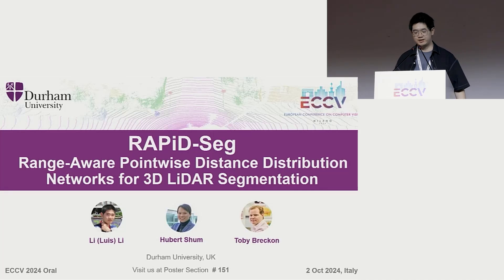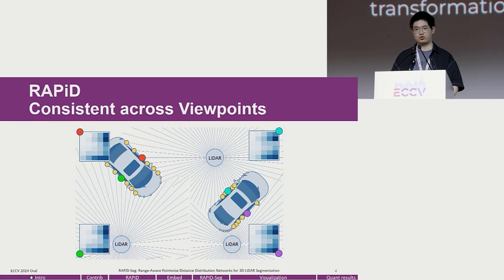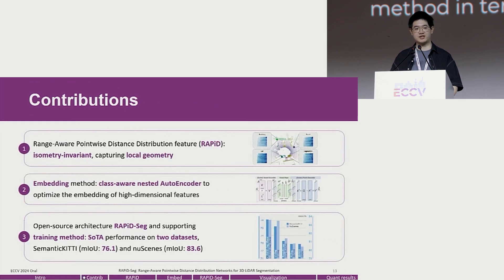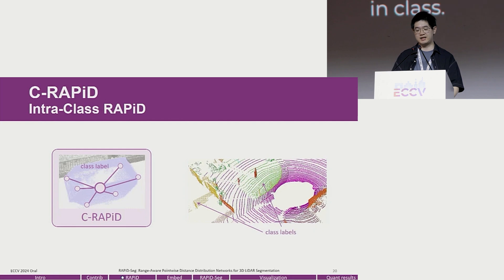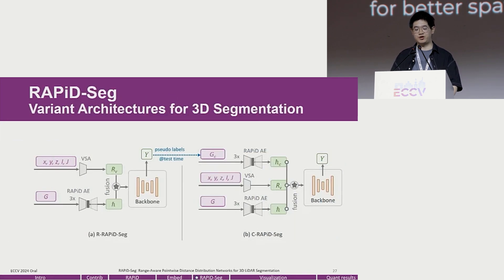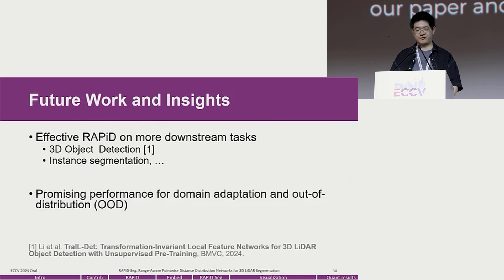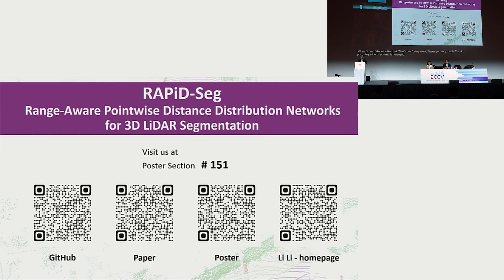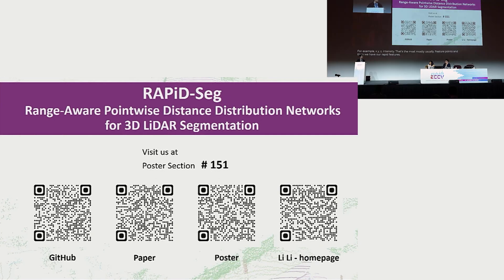ECCV 2024 Presentation RAPiD-Seg Range-Aware Pointwise Distance Distribution for LiDAR Segmentation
RAPiD-Seg: Range-Aware Pointwise Distance Distribution Networks for 3D LiDAR Segmentation

Proceedings of the 2024 European Conference on Computer Vision (ECCV), 2024, Oral Presentation

3D point clouds play a pivotal role in outdoor scene perception, especially in the context of autonomous driving. Recent advancements in 3D LiDAR segmentation often focus intensely on the spatial positioning and distribution of points for accurate segmentation. However, these methods, while robust in variable conditions, encounter challenges due to sole reliance on coordinates and point intensity, leading to poor isometric invariance and suboptimal segmentation. To tackle this challenge, our work introduces Range-Aware Pointwise Distance Distribution (RAPiD) features and the associated RAPiD-Seg architecture. Our RAPiD features exhibit rigid transformation invariance and effectively adapt to variations in point density, with a design focus on capturing the localized geometry of neighboring structures. They utilize inherent LiDAR isotropic radiation and semantic categorization for enhanced local representation and computational efficiency, while incorporating a 4D distance metric that integrates geometric and surface material reflectivity for improved semantic segmentation. To effectively embed high-dimensional RAPiD features, we propose a double-nested autoencoder structure with a novel class-aware embedding objective to encode high-dimensional features into manageable voxel-wise embeddings. Additionally, we propose RAPiD-Seg which incorporates a channel-wise attention fusion and two effective RAPiD-Seg variants, further optimizing the embedding for enhanced performance and generalization. Our method outperforms contemporary LiDAR segmentation work in terms of mIoU on SemanticKITTI (76.1) and nuScenes (83.6) datasets.